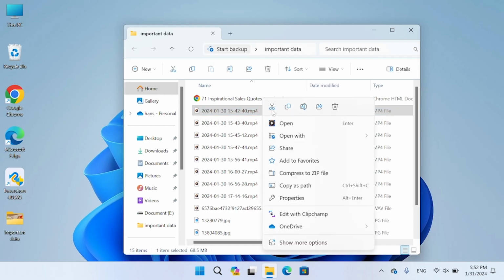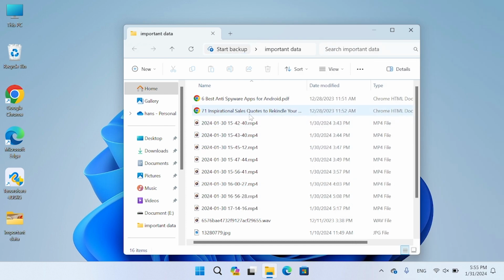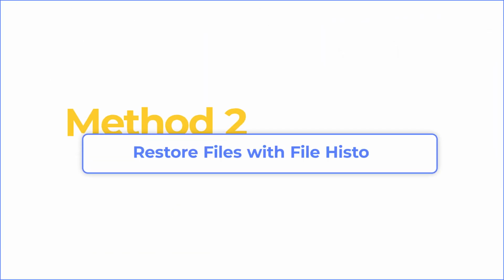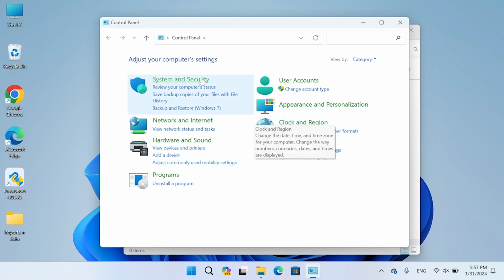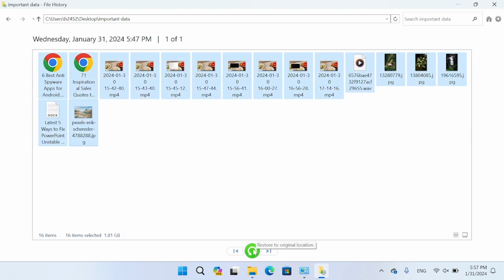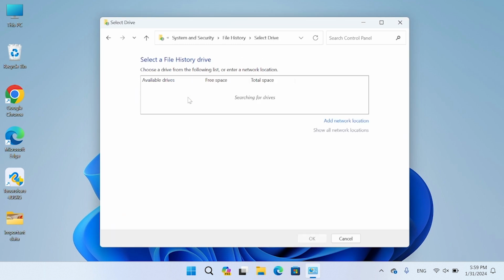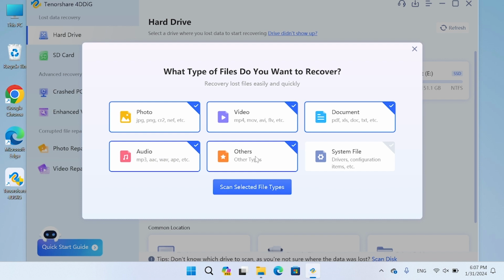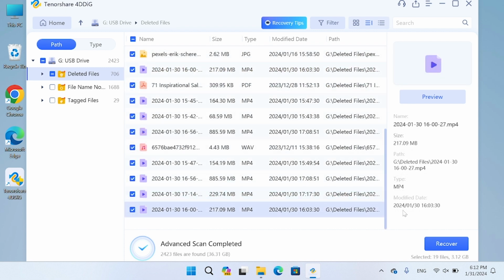2025 How to Recover Permanently Deleted Files on Windows 11/10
Accidentally deleted your files? Or just need to recover a past draft or version of a file? This video will show you 3 methods to retrieve permanently deleted files. ) to get permanently deleted files.

📌Timestamps:
00:00 Intro
00:27 Method 1: Restore deleted files from recycle bin
01:39 Method 2: Restore deleted files from File History
03:16 Method 3: Recover deleted files with 4DDiG Data Recovery

📎Related Article:
How Do I Recover Permanently Deleted Files From My PC?

🔎Related Guide:
4DDiG Guide: How to Use 4DDiG Windows Data Recovery

[2024 Updated] Recover Unsaved Documents Mac | 4 Ways to Recover Unsaved/Deleted Word Document